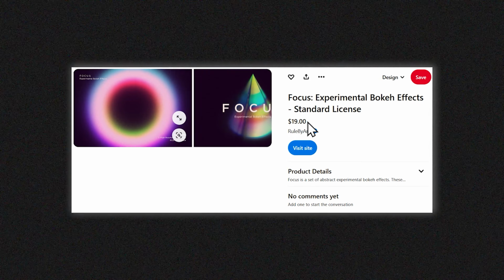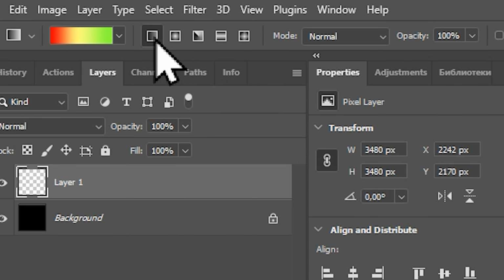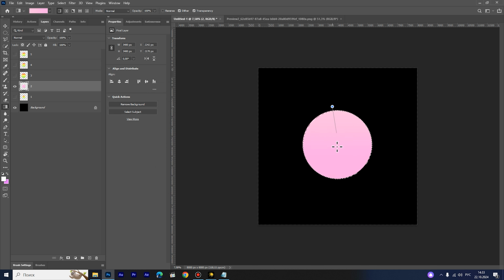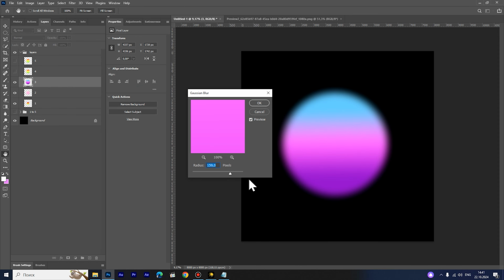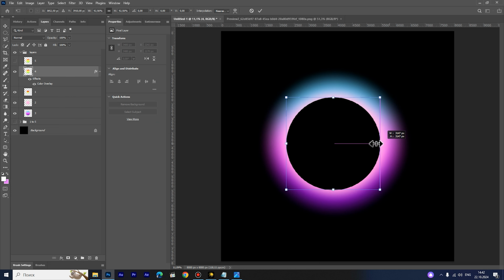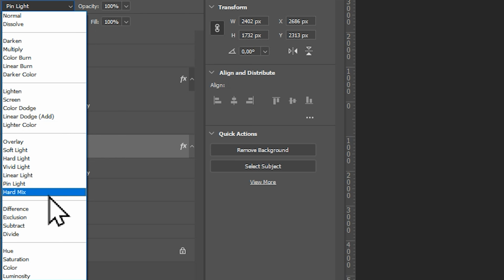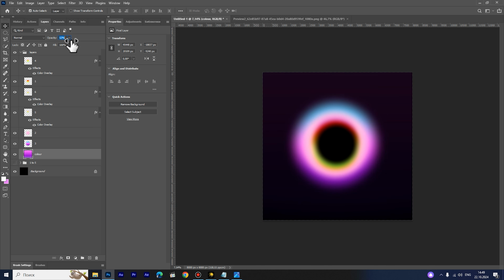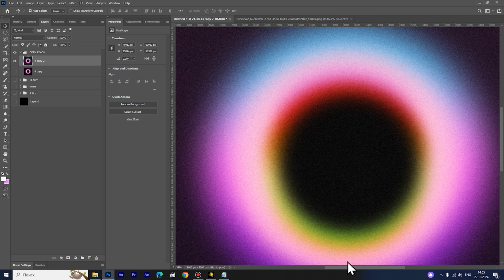"What Paid Courses Won't Tell You: Create Complex Designs Easily and for Free"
Save your time and money! Create complex designs from paid courses easily and for free! Thanks to this tutorial!